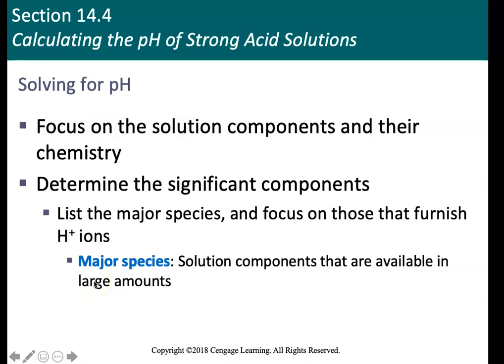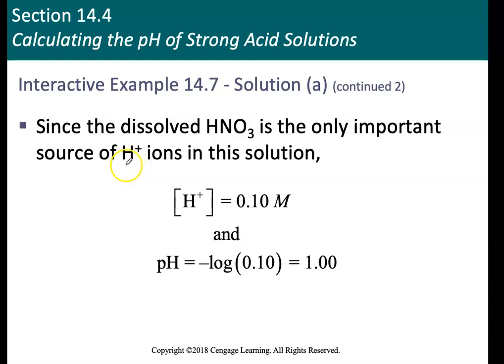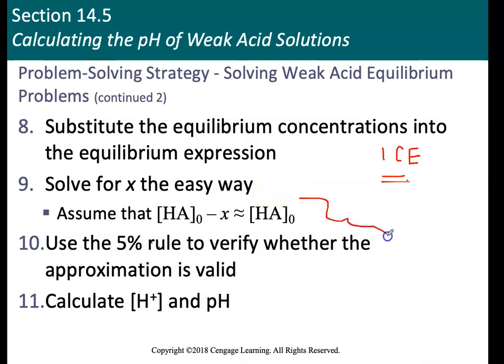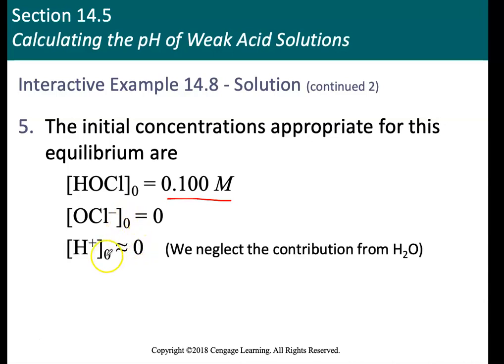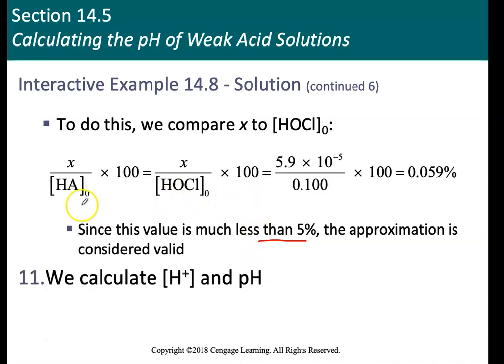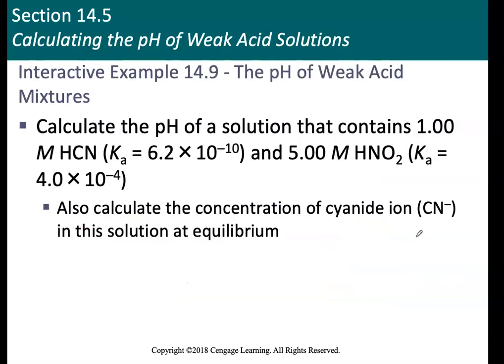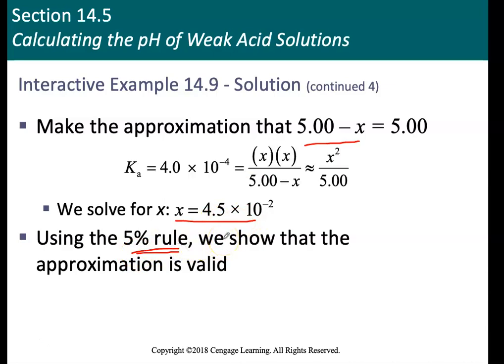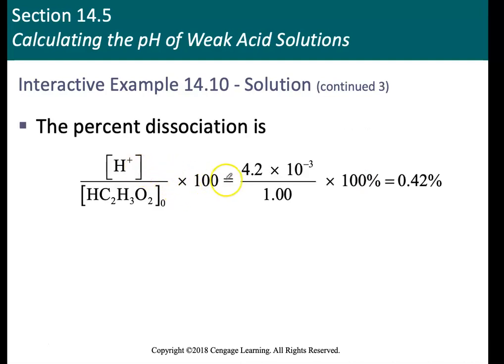Chapter 14 Acid-Base Lecture 2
Acid Base Video Lecture 2, Calculating pH